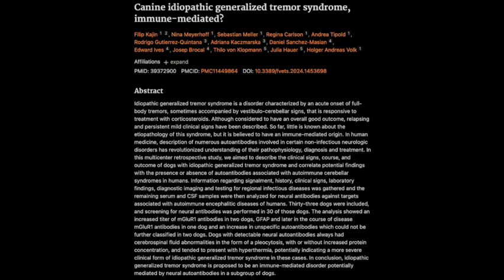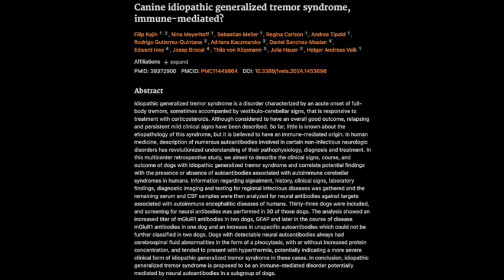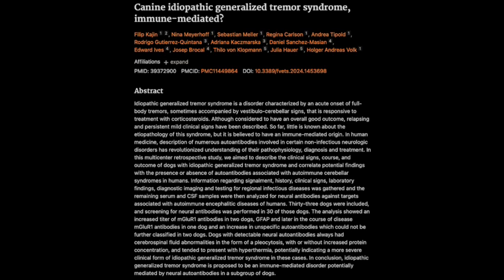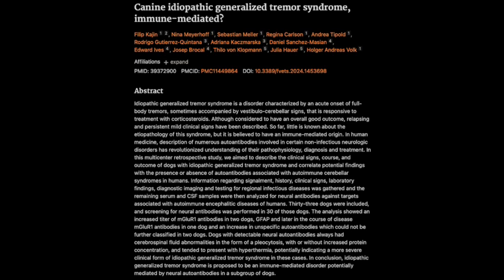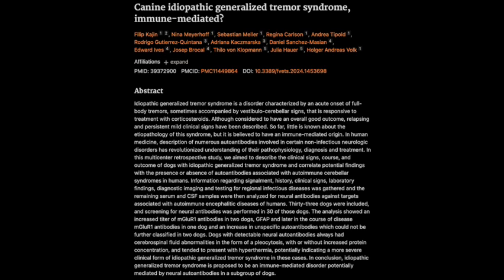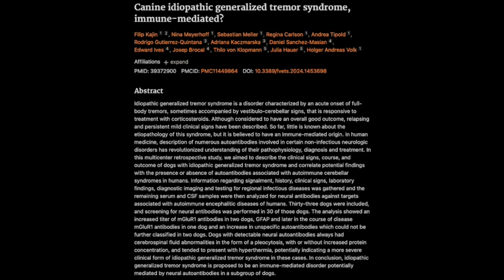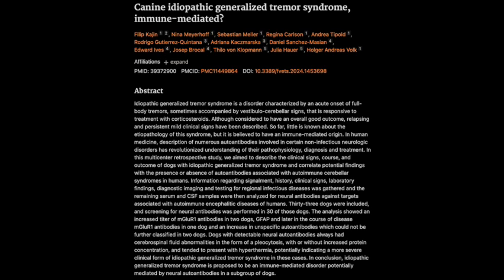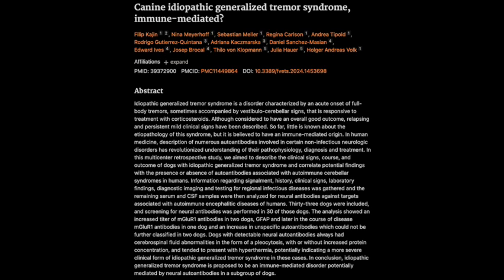28. Canine idiopathic generalized tremor syndrome, immune-mediated?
Canine idiopathic generalized tremor syndrome, immune-mediated?

Which of the following neural autoantibodies was detected in the dogs diagnosed with IGTS in the study?
A. LGl1 B. NMDAR C. mGluR1 D. GABA-A-R

What is the most common treatment for IGTS in dogs?
A. Antibiotics B. Anticonvulsants C. Corticosteroids D. Physical therapy